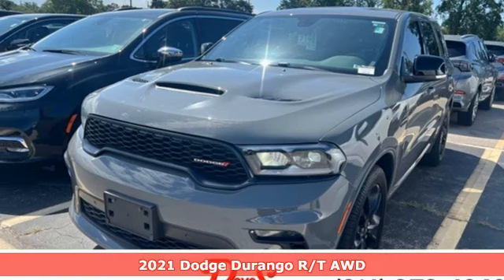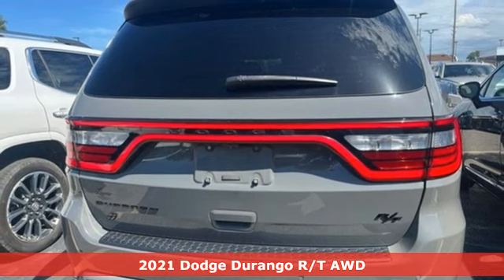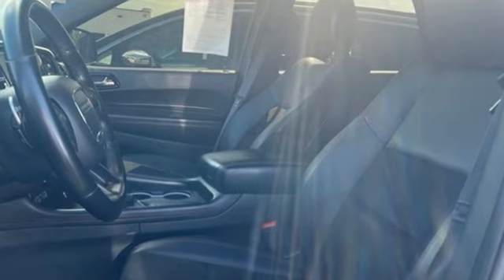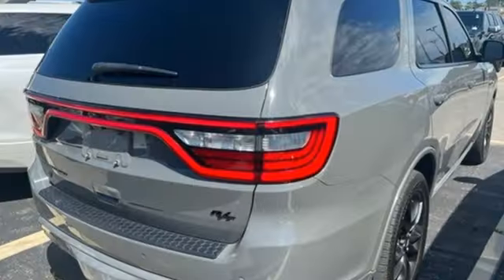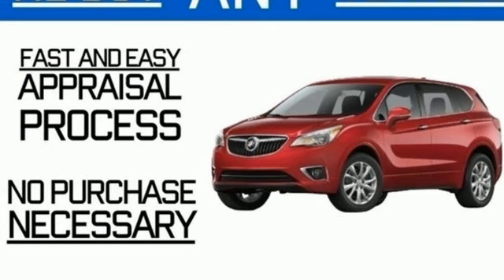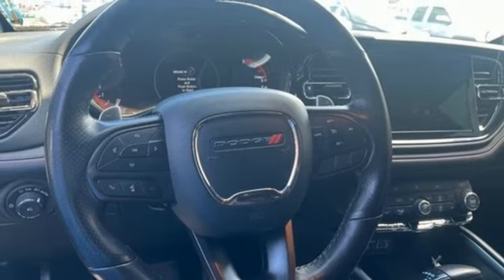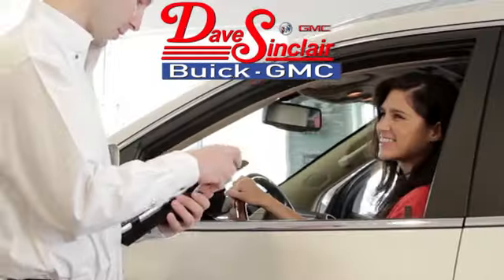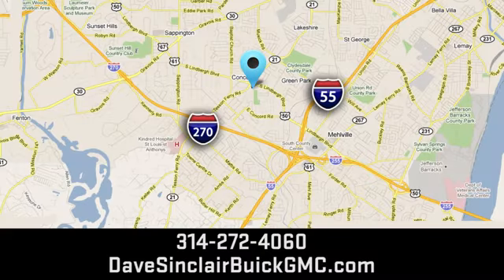Used 2021 Dodge Durango Saint Louis, MO LT241426A - SOLD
Year: 2021
Make: Dodge
Model: Durango
Trim: R/T
Engine: 5.7L
Transmission: Automatic
Color: Destroyer Gray Clearcoat - (Gray)
Interior: Black
Mileage: 89094
Stock #: LT241426A
VIN: 1C4SDJCT9MC522526

Address:
5655 S Lindbergh Blvd